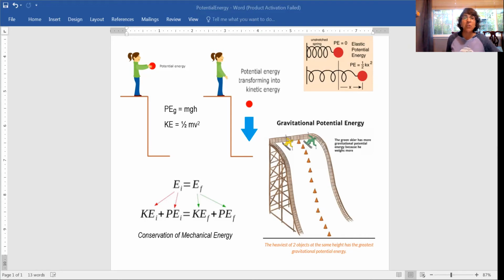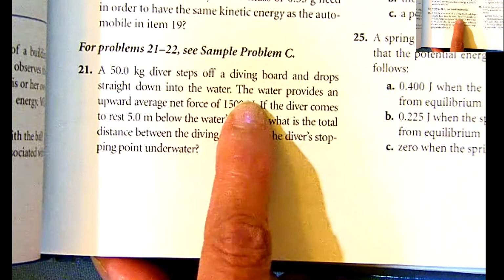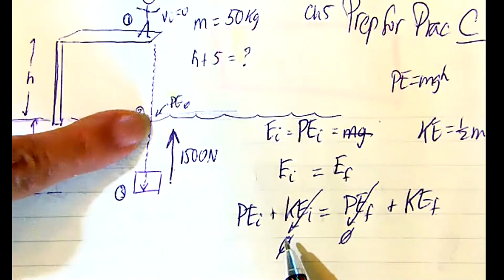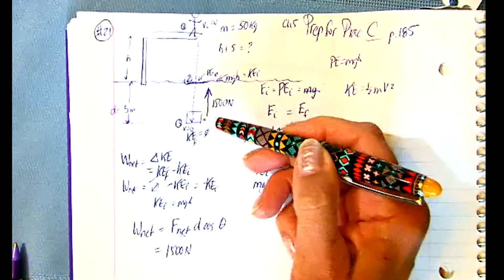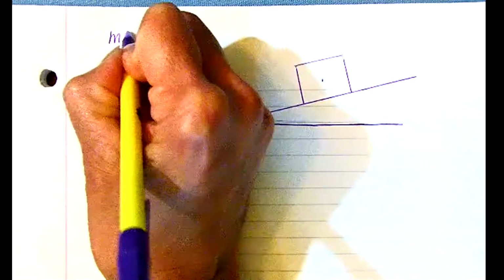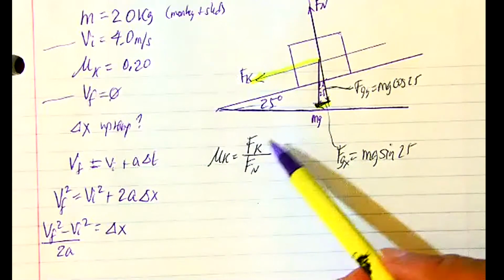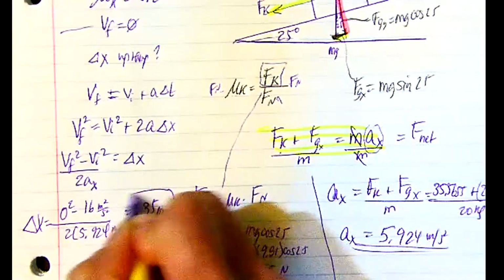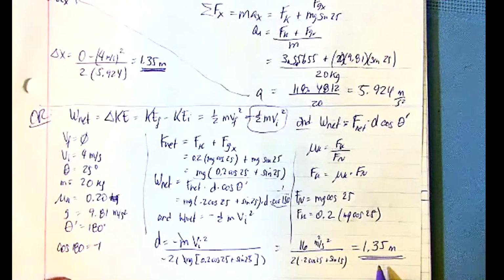Work-Kinetic Energy Theorem: Honors Ch5 preparation for Practice C homework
Work-Kinetic Energy Theorem
Wnet = ∆KE
Net Work = change in Kinetic Energy
KE = ½ mv^2